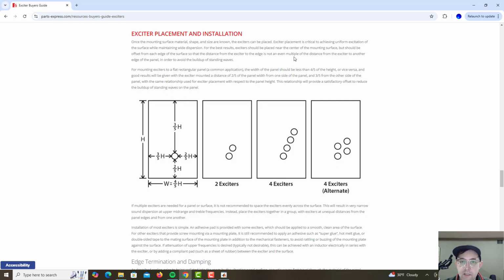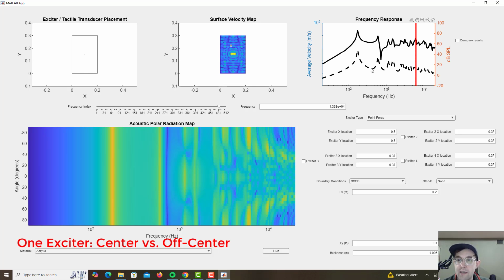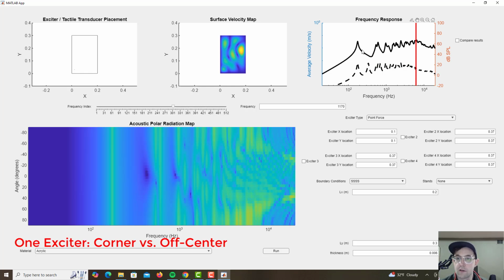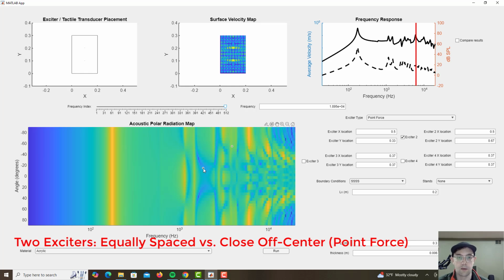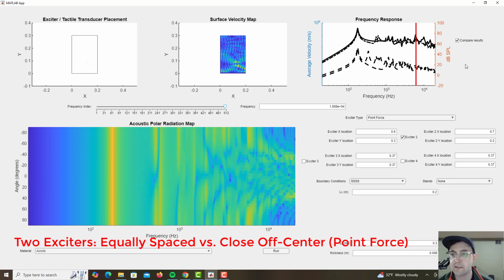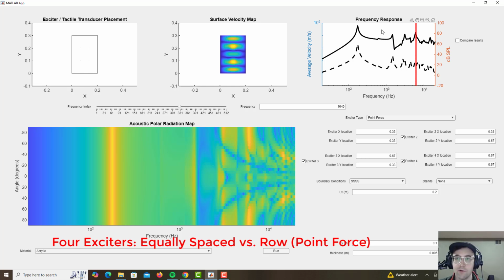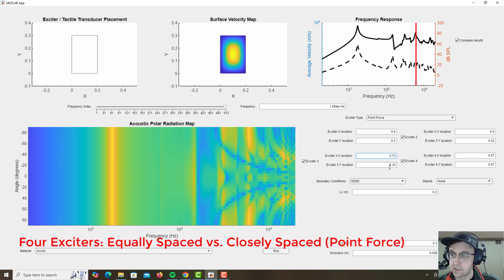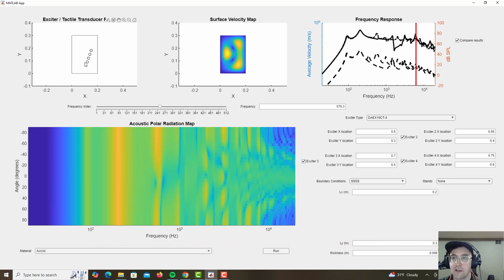*OLD* DML Design with PETTaLS Part 2: Exciter Placement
Quality Electrical/Computer Engineering content, produced by an ECE professor.
Part 2 of my overview of software for DML/FPL design and simulation. This video covers exciter placement and multiple exciters.